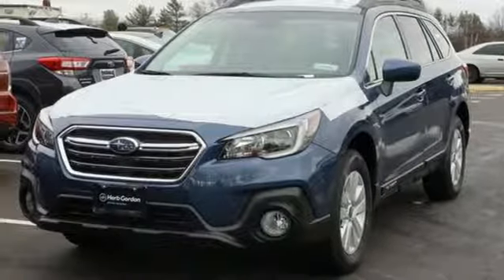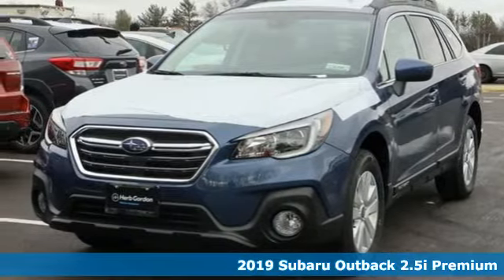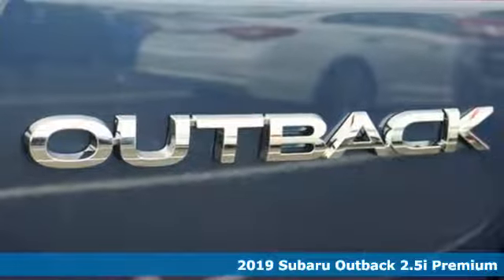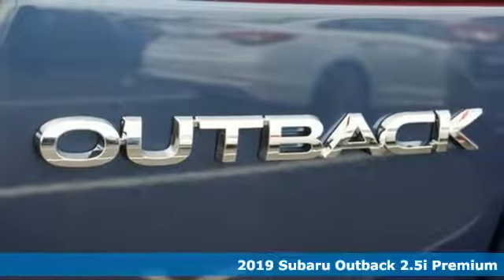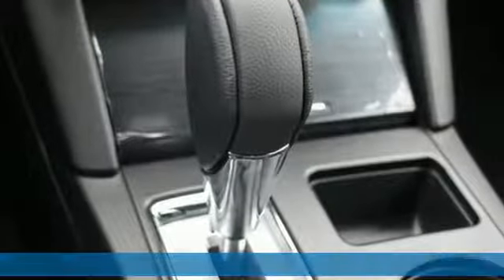New 2019 Subaru Outback Silver-Spring MD Washington-DC, MD S90962 - SOLD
Year: 2019
Make: Subaru
Model: Outback
Trim: 2.5i
Engine: 2.5L 4-Cylinder DOHC 16V
Transmission: CVT Lineartronic
Color: Blue
Interior: Black
Stock #: S90962
VIN: 4S4BSAFC8K3290513

Address:
3161 Automobile Blvd